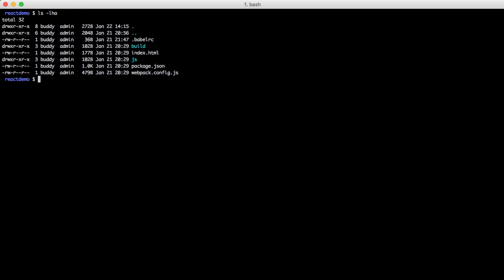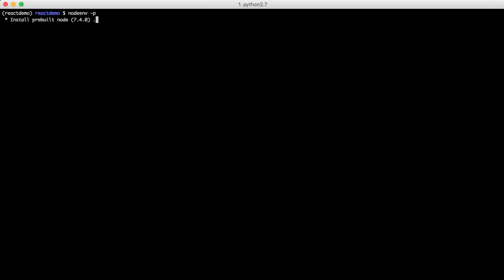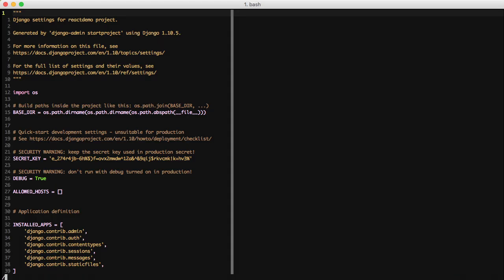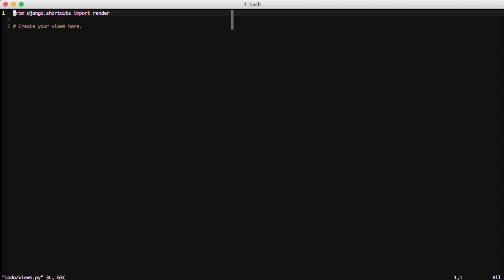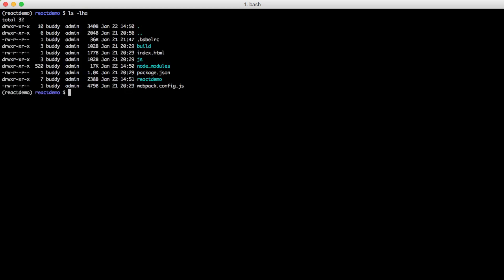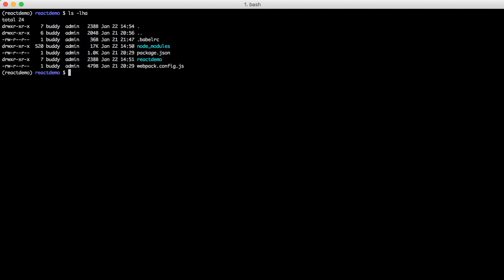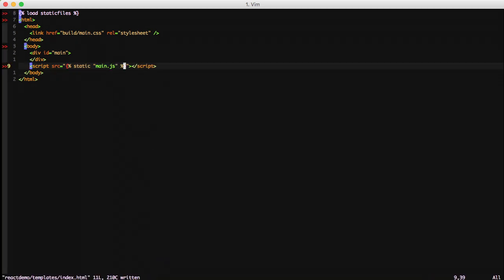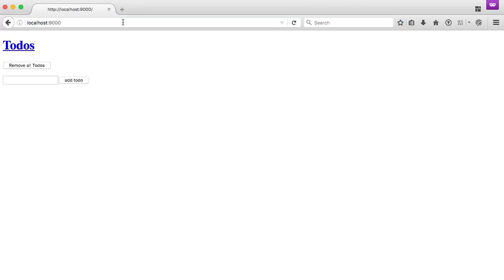Move React.js Project to be In Django Project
If you start out with a JavaScript only project how can you move it into a django project? In this video learn a project setup that keeps with idiomatic django and lets you easily organize and keep your JavaScript intact.